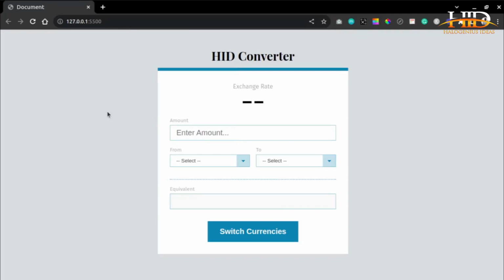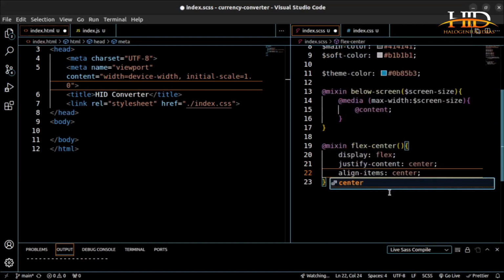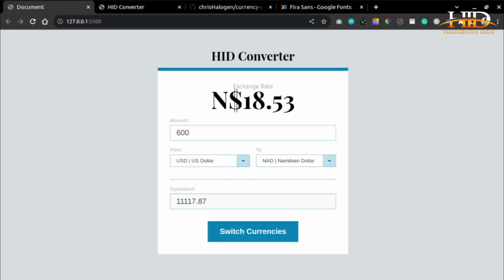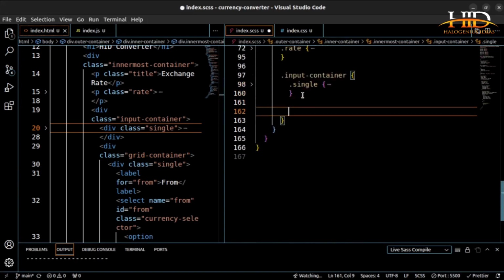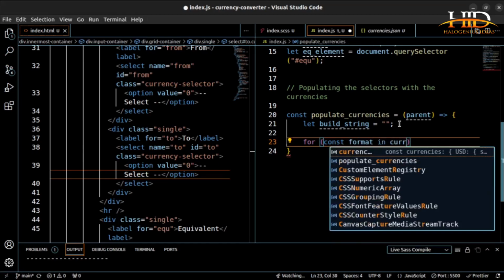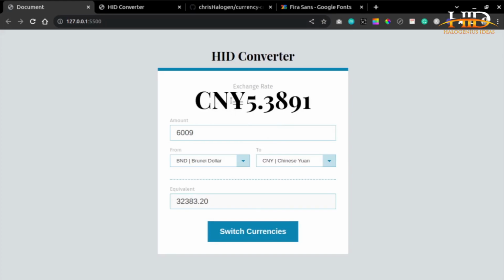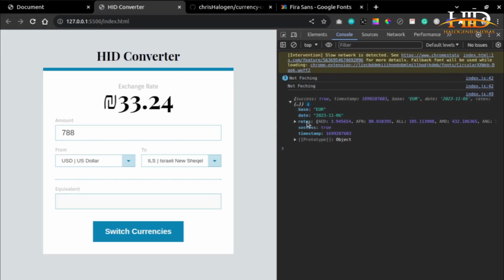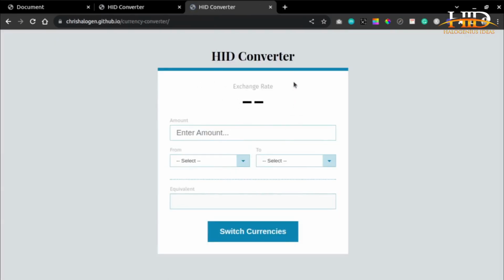How to Build a Currency Converter with HTML, CSS and JS in 2 Hours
Welcome to this comprehensive tutorial on creating your very own Currency Converter using HTML, CSS, and JavaScript! Whether you're a beginner or a seasoned developer, this step-by-step guide is designed to help you build a functional and visually appealing currency conversion tool. Best of all, we'll show you how to host your project on GitHub for free, making it accessible to users worldwide.

In this tutorial, we utilize the robust Fixer.io exchange rate service provider to access real-time and accurate currency exchange rates. A special shout-out to Fixer.io for making this project possible!

The video kicks off with an introduction to the project and Fixer.io, followed by a detailed exploration of the user interface design using HTML and CSS. We walk you through the process of creating an intuitive interface that ensures a seamless user experience.

Moving forward, we dive into JavaScript, demonstrating how to fetch data from Fixer.io and dynamically display it on our interface. We cover essential concepts such as handling API requests, processing JSON data, and integrating the retrieved information into our currency converter application.

Moreover, we showcase the use of SASS (Syntactically Awesome Stylesheets) to streamline the CSS workflow, allowing you to create more maintainable and organized stylesheets for your projects.

The tutorial concludes with a comprehensive guide on how to host your Currency Converter project on Github, making it easily shareable and accessible to a global audience. We provide a step-by-step walkthrough on hosting your project, ensuring that your hard work can be showcased and accessed by anyone, anywhere, for free.

Whether you're a coding enthusiast looking to expand your skill set or a developer passionate about creating practical applications, this tutorial is tailored to equip you with the necessary skills to build a fully functional Currency Converter. Join us on this exciting journey into the world of web development and start creating your own applications today!